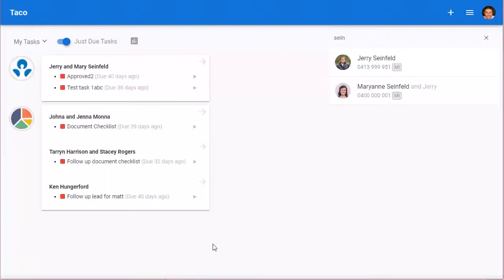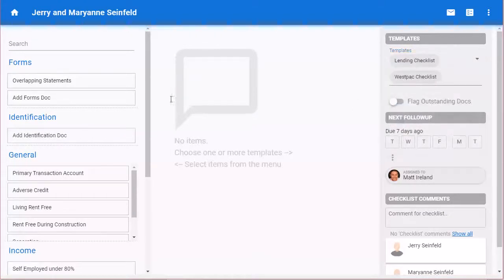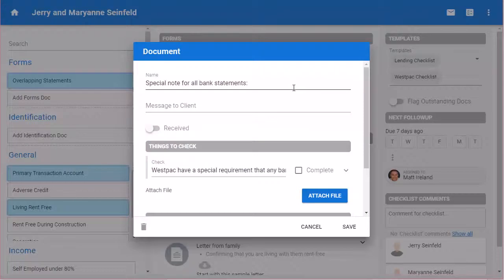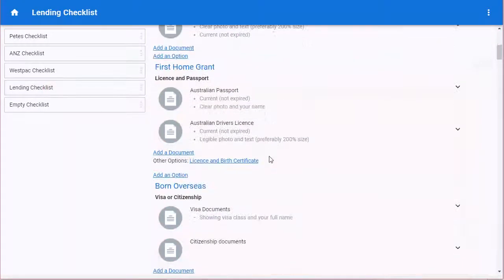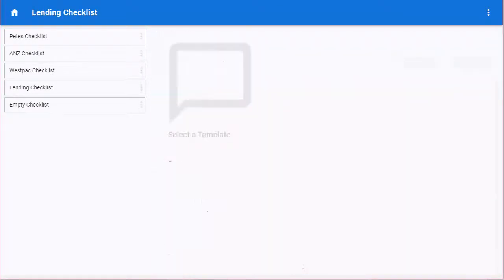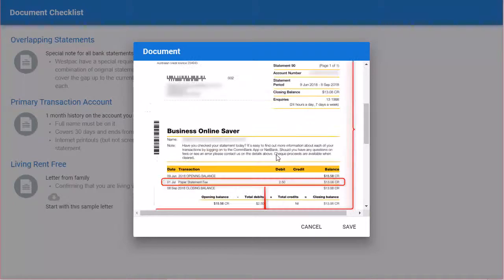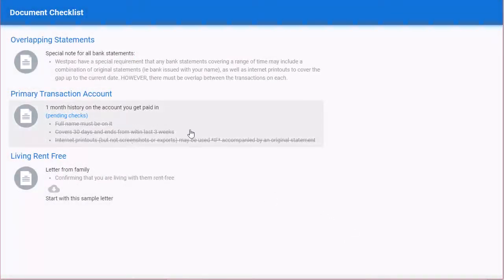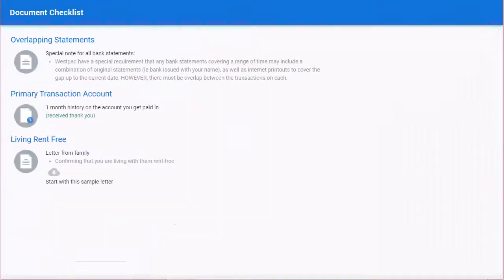Document Checklist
Taco Checklist